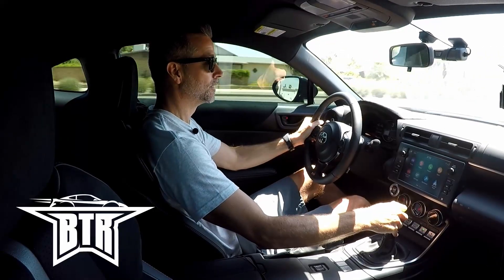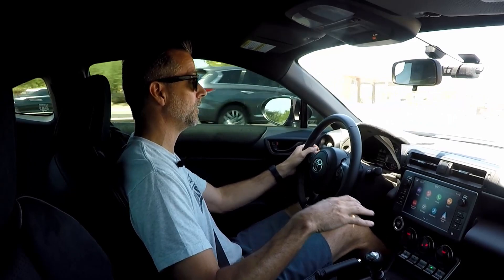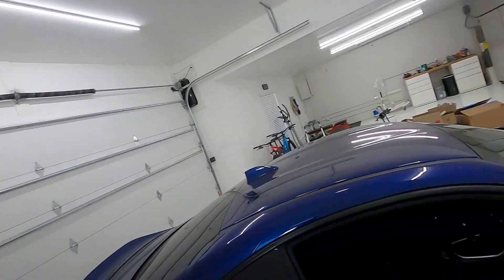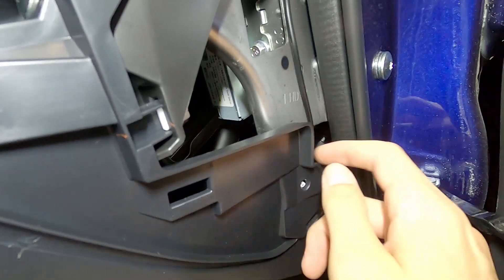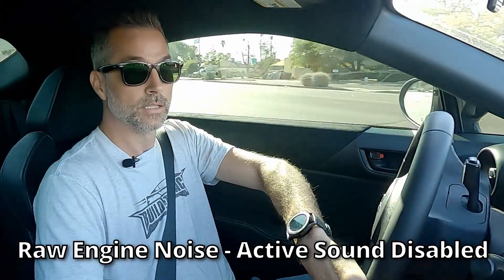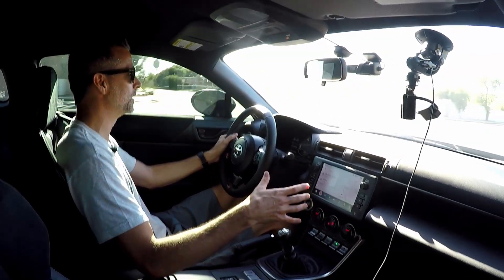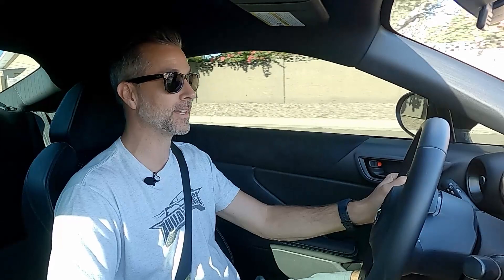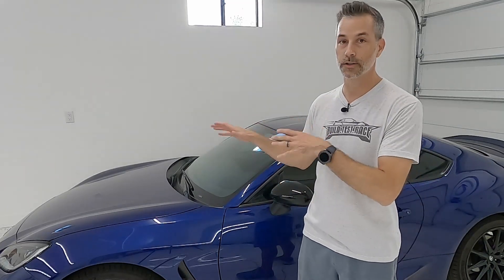GR86 Fake or Real Engine Noise - Which is Better?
The 2022 Toyota GR86 and Subaru BRZ come with an augmented engine noise via a new "active sound controller" device and dedicated speaker. Pre-recorded engine noise and revving get pumped into the cabin to create a louder and more sporty engine note. But, is it actually better than the real, raw engine noise from the 2.4L boxer engine? In this video I show you how to disable the active sound controller, or fake engine noise, and hear the true 2.4L engine note. Back to back comparisons of the engine noise will give you an idea of each sound.

My GR86 mods:
► Cusco pedal cover kit
► 70mai M500 Dashcam

00:00 Introduction
00:25 86 platform fake engine noise history
01:10 Active Sound Controller overview
01:30 What are we doing in this video?
02:31 Disconnecting the ASC plug (disable fake engine noise)
05:00 Impressions of raw engine noise (ASC disabled)
07:45 Back to back sound comparisons - raw engine noise versus fake engine noise
08:25 Closing thoughts and let me know what you think!